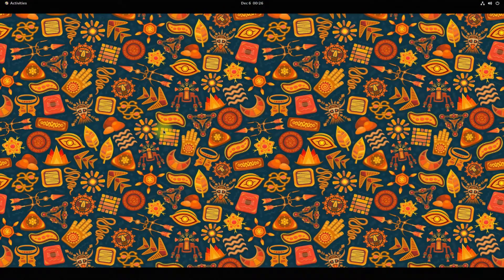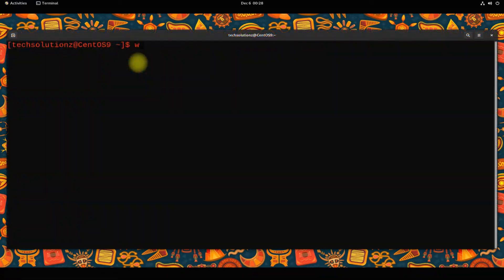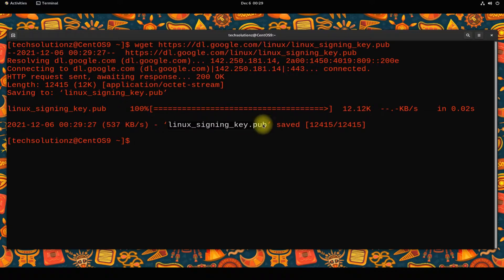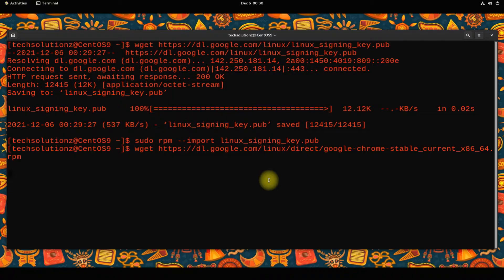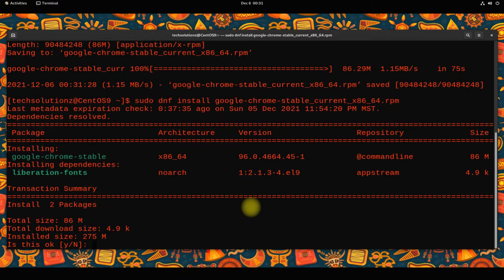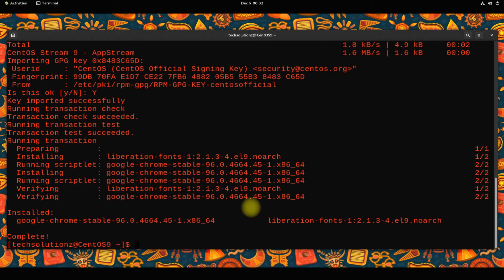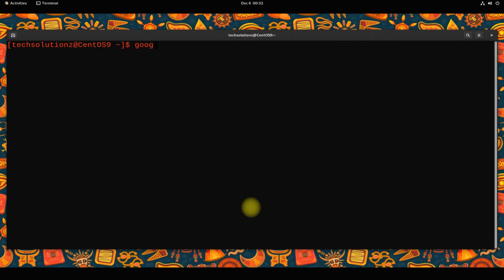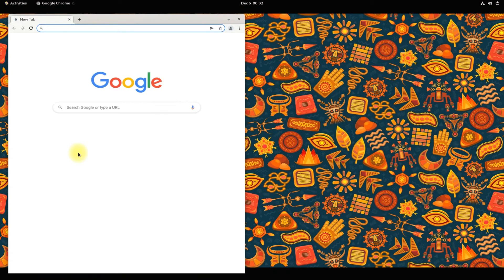How to Install Chrome Browser on CentOS Stream 9 | Installing Google Chrome Browser on CentOS 9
How to Install Chrome Browser on CentOS Stream 9 | Installing Google Chrome Browser on CentOS 9 | Install Chrome Browser on your CentOS 9 easily. CentOS Stream 9 :Continuously delivered distro that tracks just ahead of Red Hat Enterprise Linux (RHEL) development, positioned as a midstream between Fedora Linux and RHEL. For anyone interested in participating and collaborating in the RHEL ecosystem, CentOS Stream is your reliable platform for innovation.

2. sudo rpm --import linux_signing_key.pub
4. sudo dnf install google-chrome-stable_current_x86_64.rpm